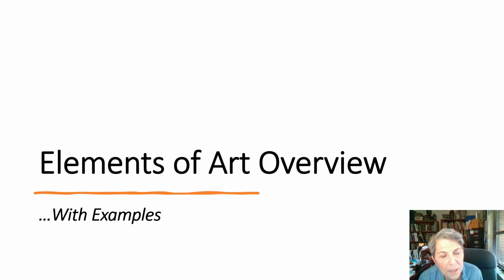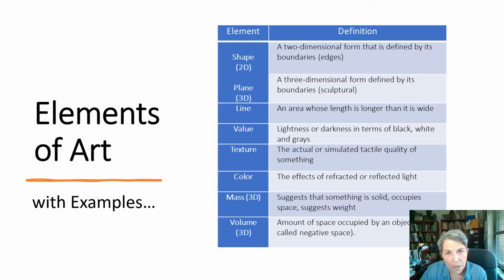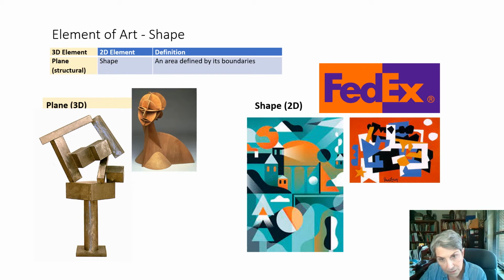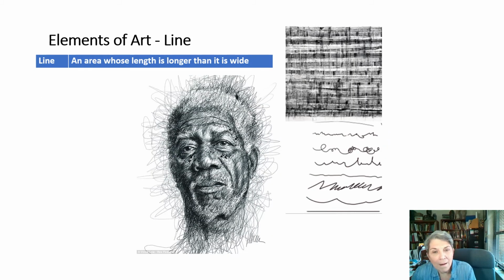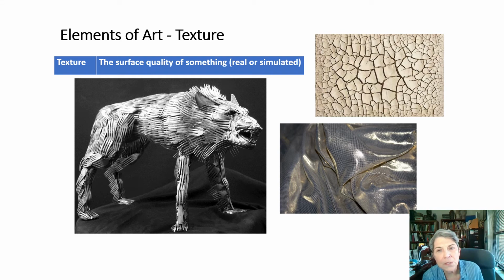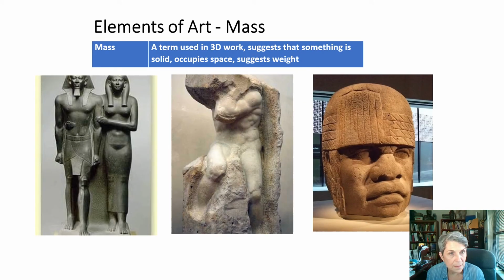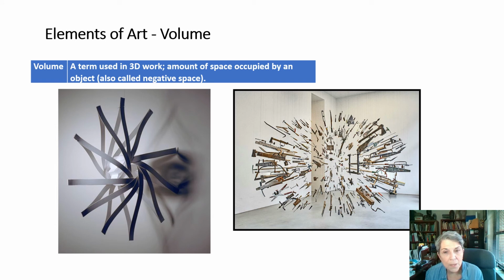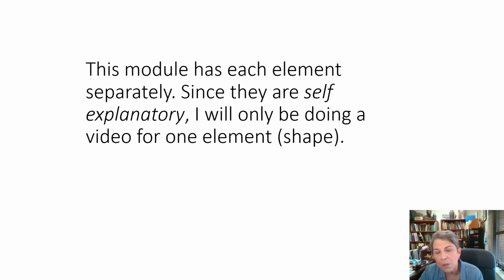Video Elements of Art Overview with Examples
Short Overview of Elements of Art (2D and 3D)